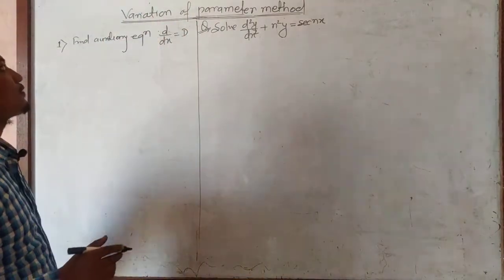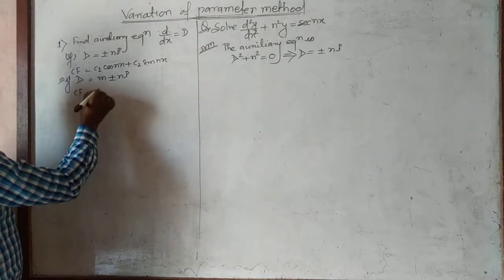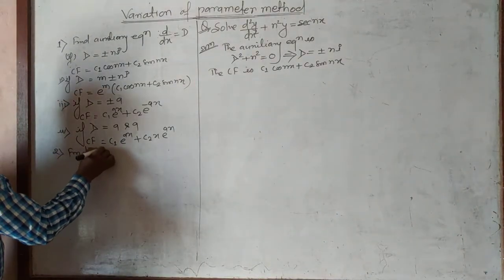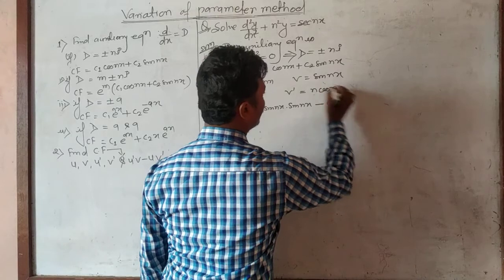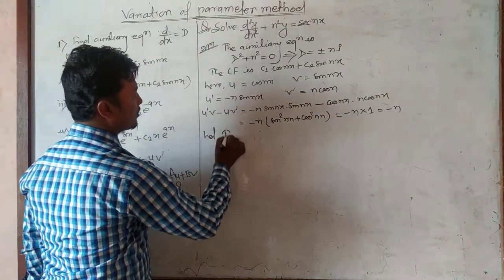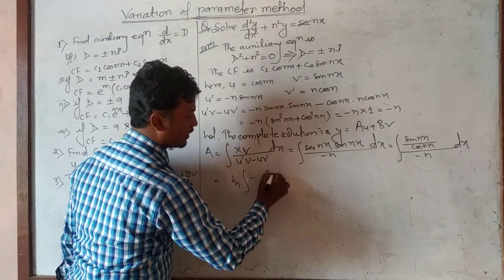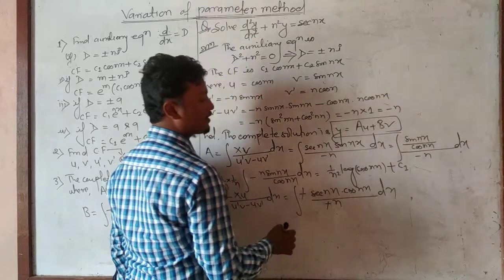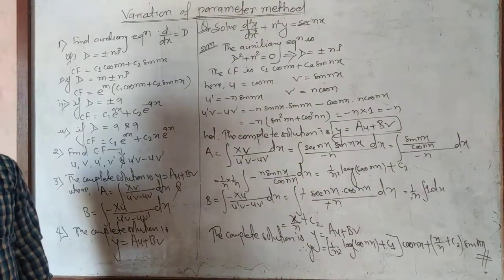full concept of question solution by variation of parameter method by ACsir of differential equation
full concept of variation of parameter method of second order linear differential equations by AC sir gurukul academy
variation of parameter method
how to solve variation of parameter
 method
how to solve by variation of parameter method
questions solutions by variation of parameter method
ac sir
variation of parameter method in detail